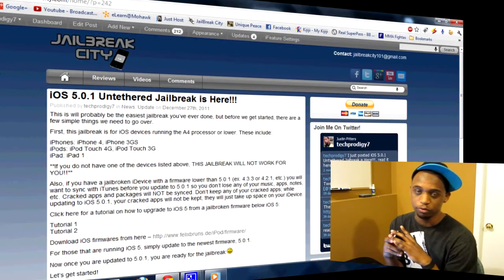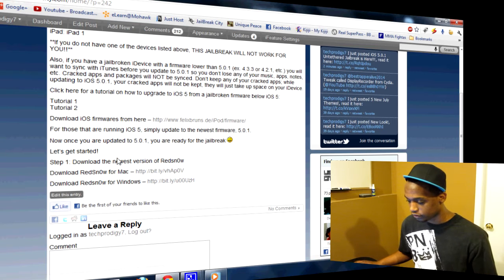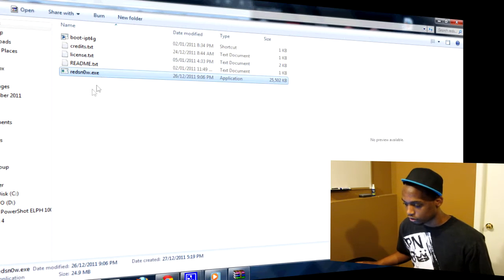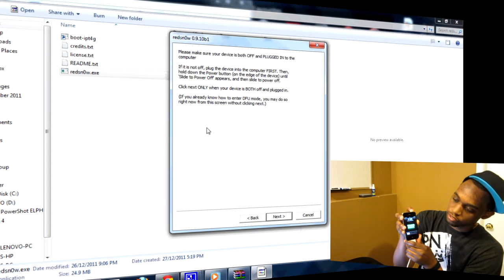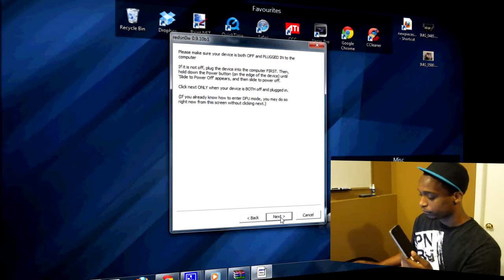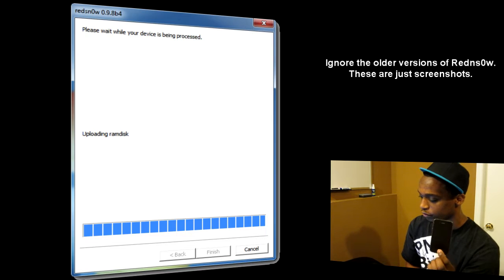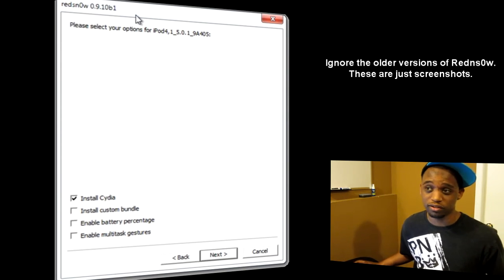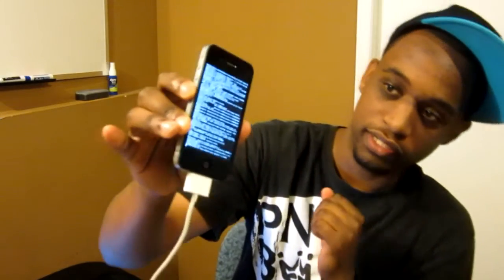Untethered iOS 5.0.1 Jailbreak is Here! - iPhone 4, 3G, iPad 1, iPod Touch 4G, 3G